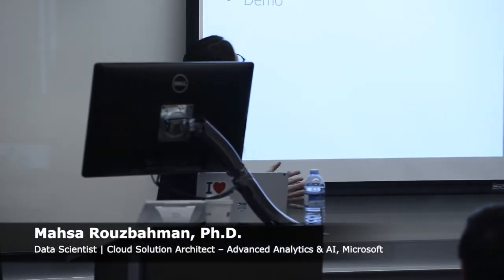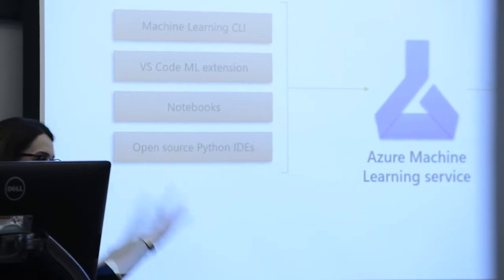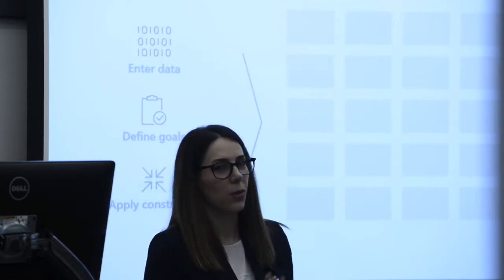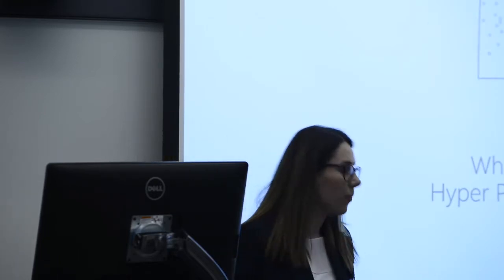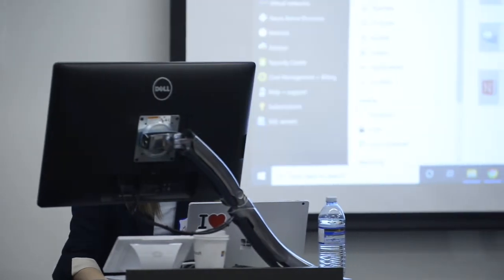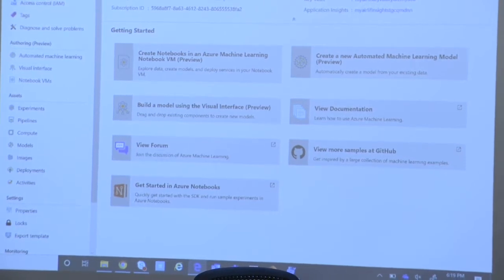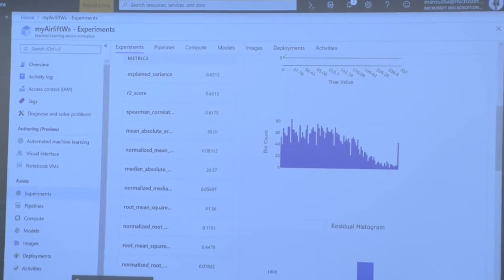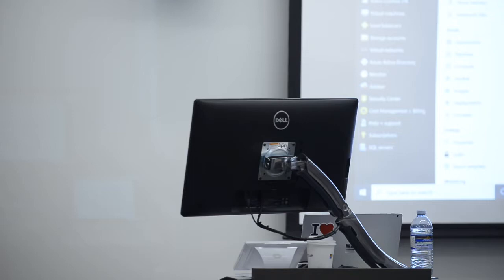AML@MSFT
Automated Machine Learning at Microsoft Canada